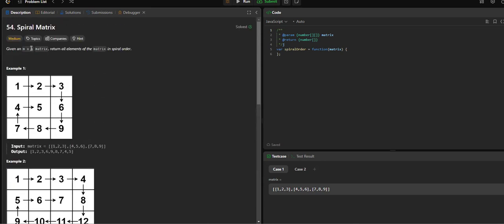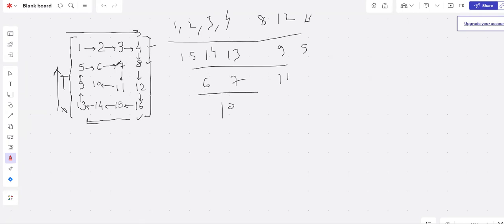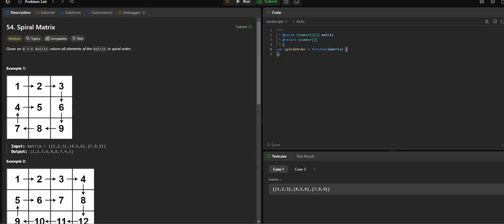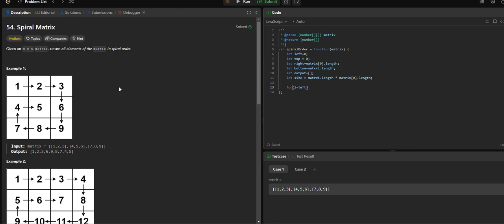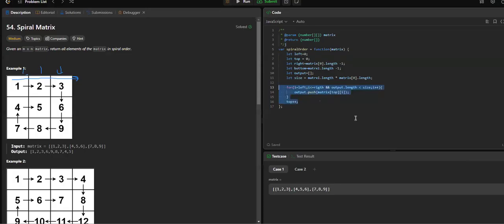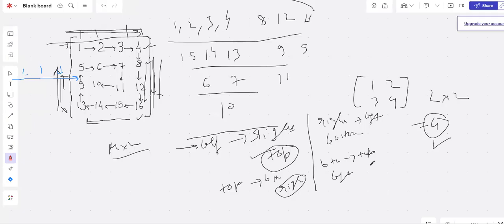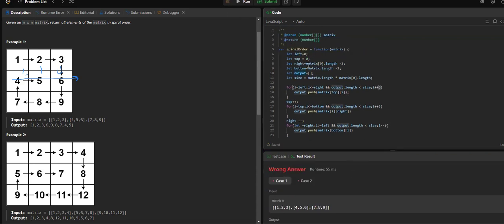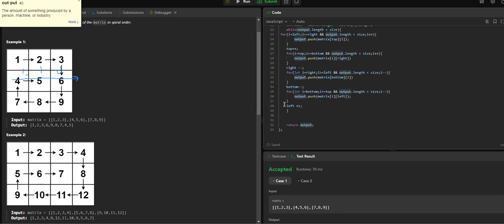leetcode Spiral Matrix in JavaScript | Leetcode 54| Programming Pixels | FAANG tastic